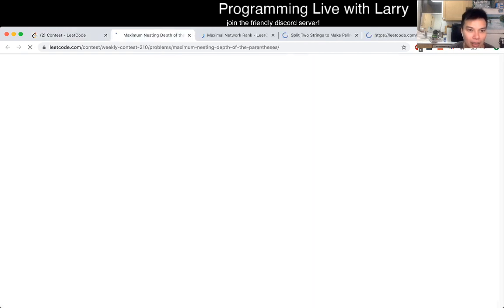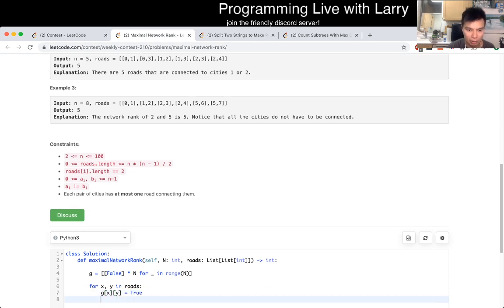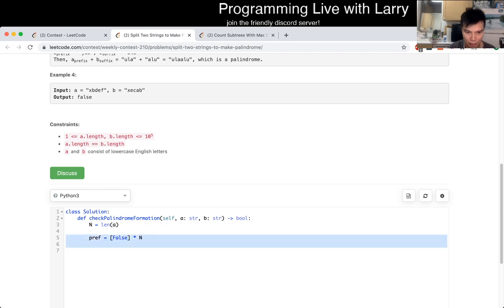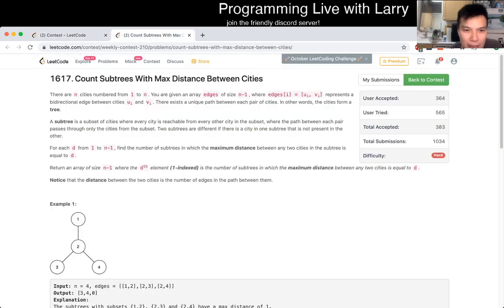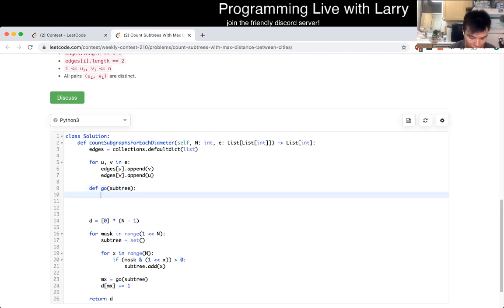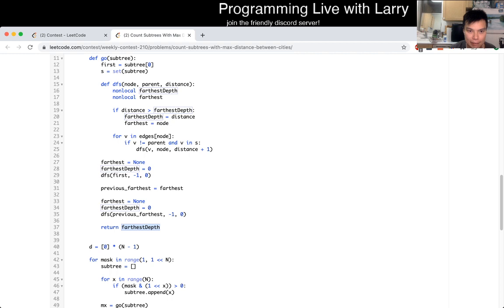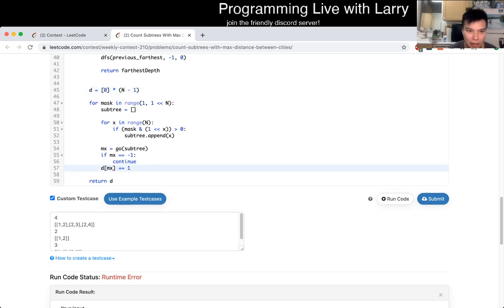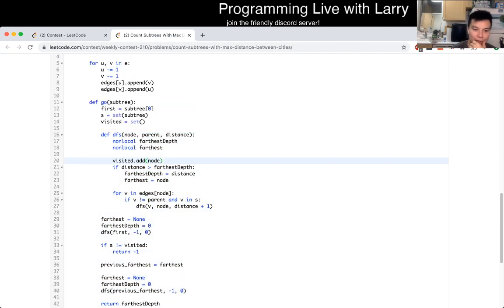Wish I was here, 4th virtually! Leetcode Weekly Contest 210 (Virtual 4th) with commentary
Larry participates in the Leetcode Weekly Contest 210, finishing 4th (virtually) out of 7786.

Retro - Obviously I wish I competed this contest, definitely a few typos here and there but nothing major it turns out.  Be back next week!

Live commentary!